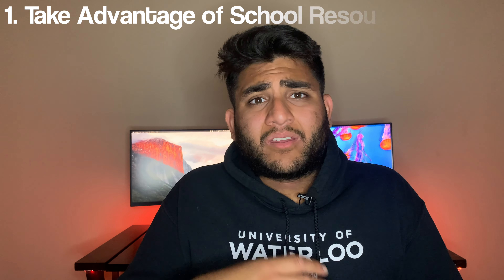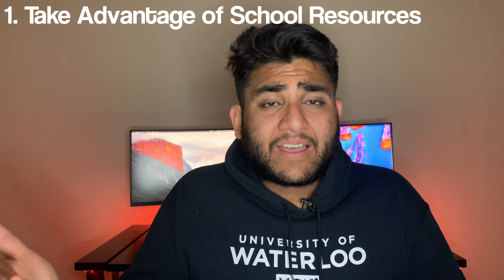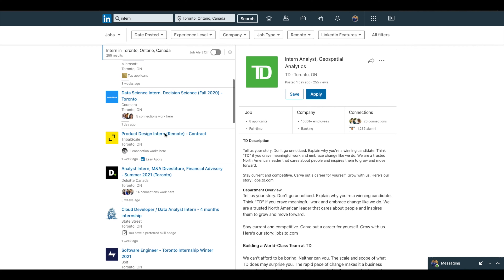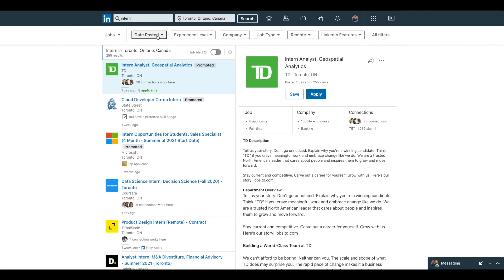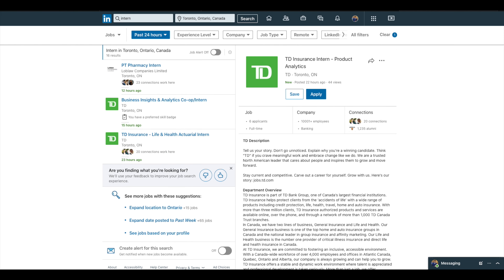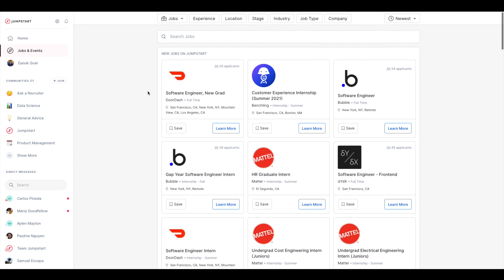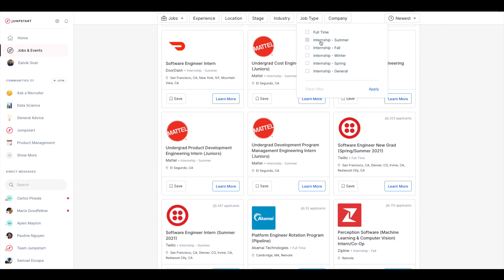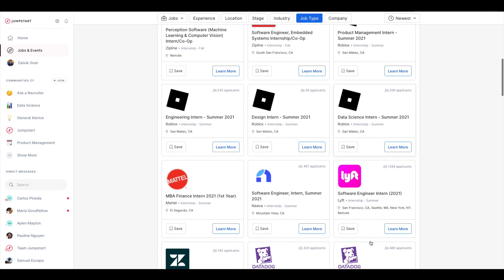Tips for Applying For Internships | How To Get Your First Engineering Internship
With the internship hunt starting for many of you (including myself), here are 5 tips that I have for applying for them!

Jumpstart: jumpstart.me

Check out The Almost Dropouts, my podcast on internships, tech, and more!

You can also check out some articles that I write on Medium!

Music in the video:

Huma-Huma - Not Too Cray

Sodhivine - Blue

Sodhivine - A Springtime's Odyssey